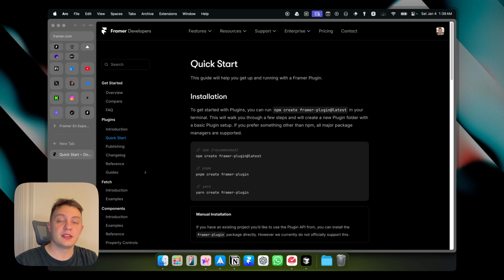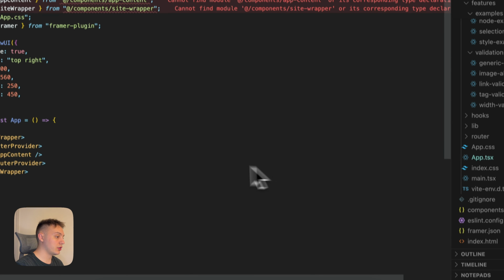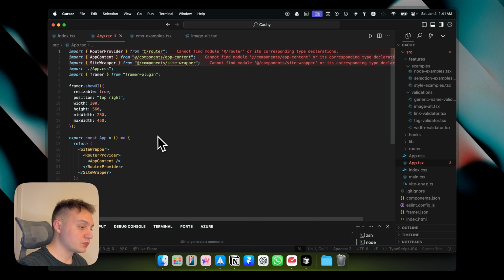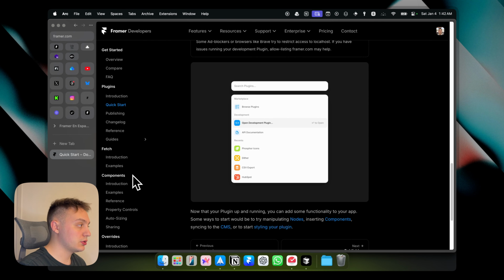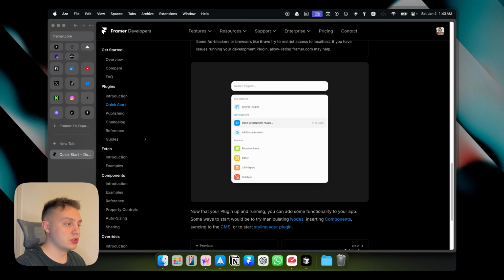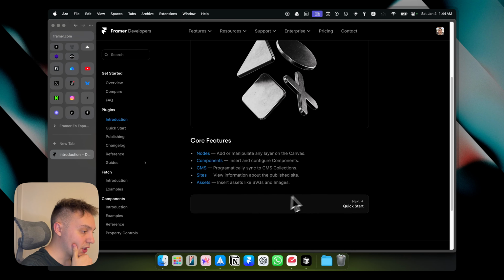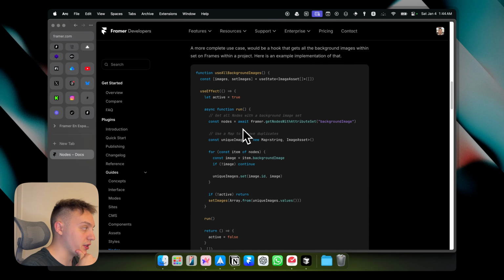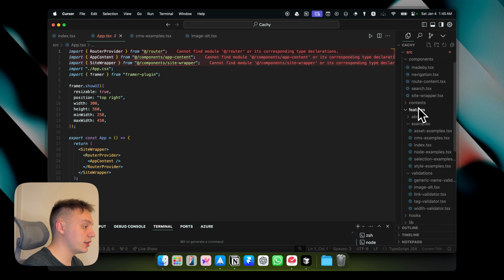How To Create Your First Framer Plugin – Part 2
📌 3 Free Months of Framer Pro